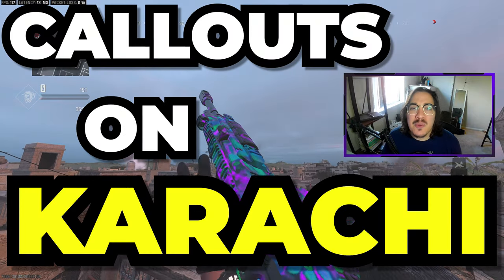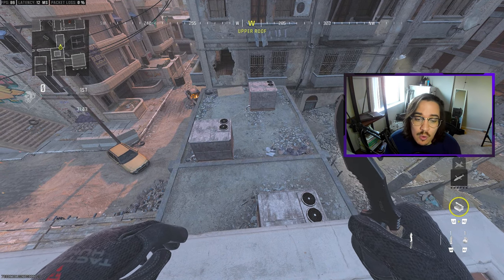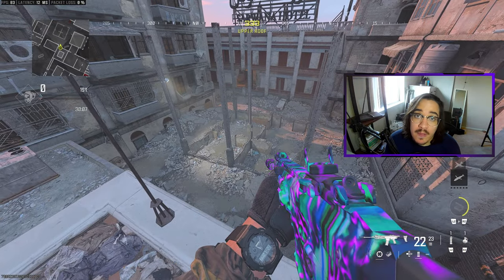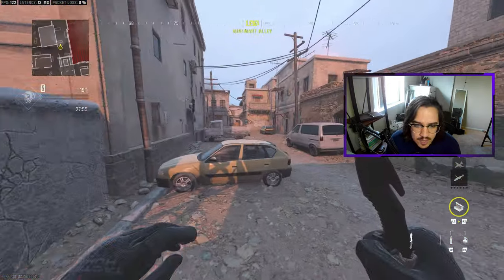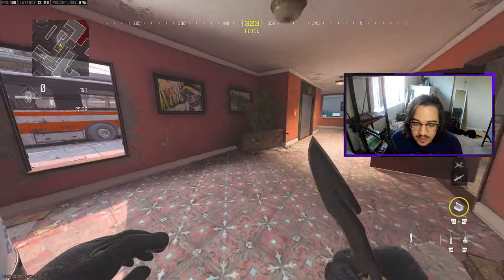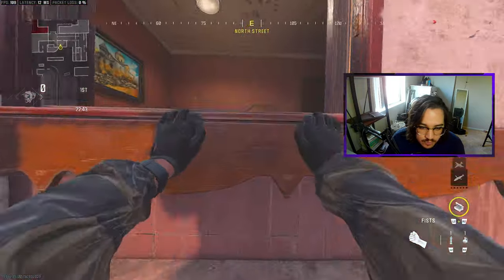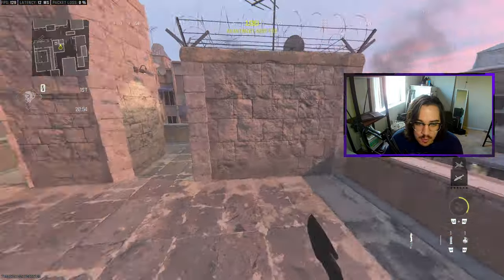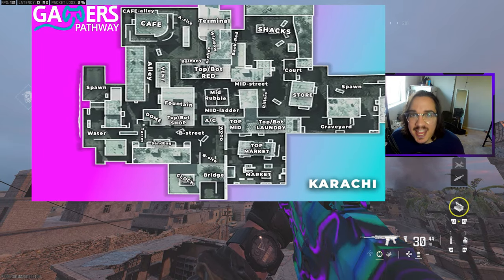MW3 Callouts for KARACHI | Competitive Call of Duty